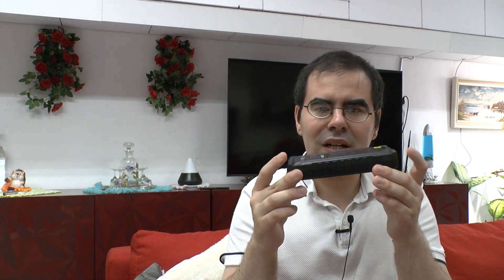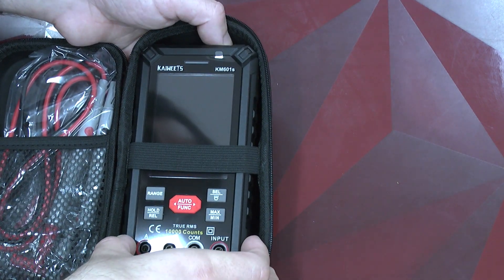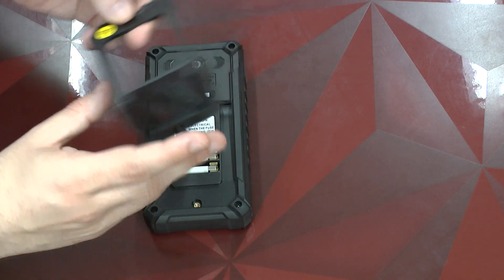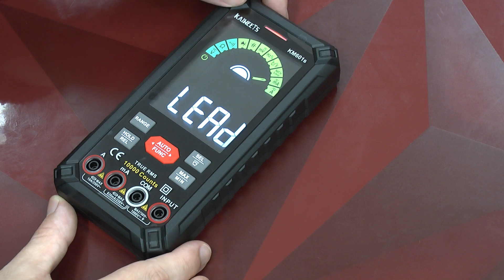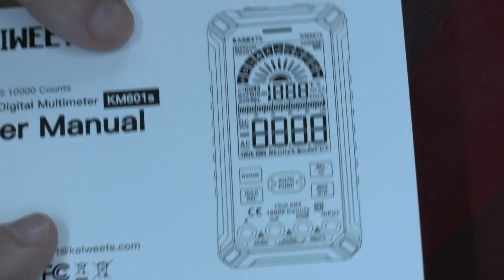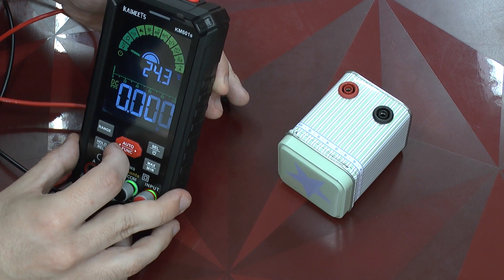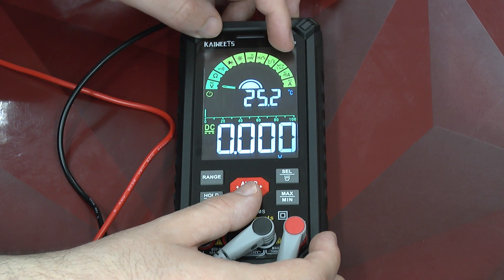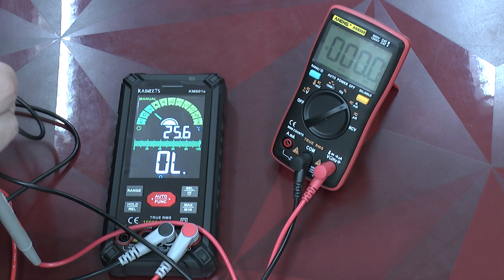Kaiweets KM601s - color screen multimeter review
The Kaiweets KM601s is interesting in that it has a large color screen and a very innovative probe detection function. I got my hands onto a sample unit, and take a look at it along with a mini-teardown to find out more about what is happening inside.

If you want to buy the multimeter, use to get directly to the AliExpress store!